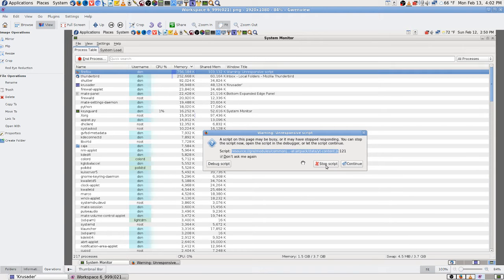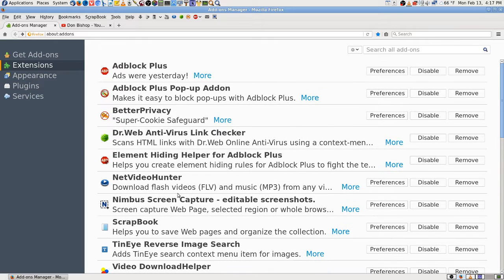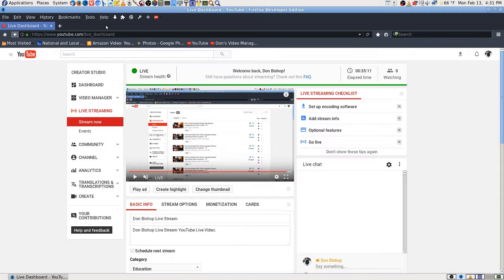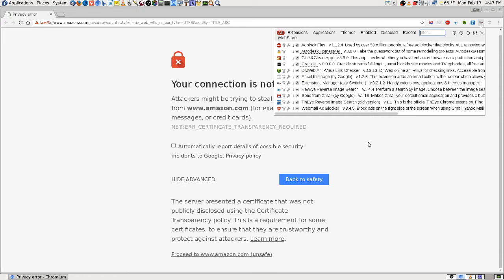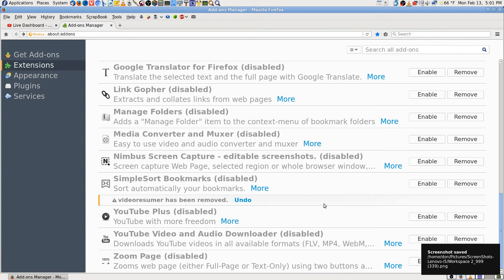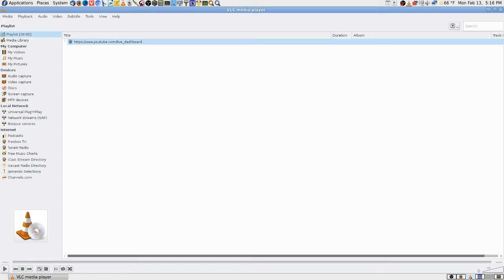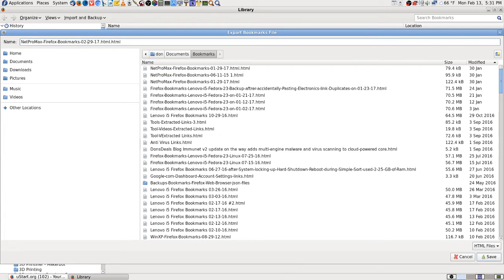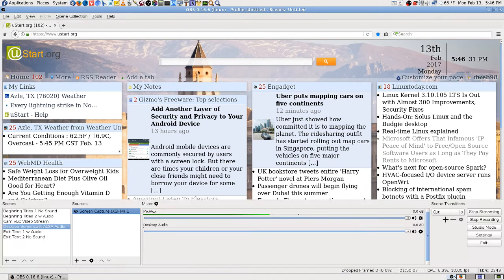Don Bishop Firefox Script Errors Fixed was Video Resumer Addon Live Stream 02-13-17 Don Bishop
Don Bishop Firefox Script Errors Fixed. It was the Video Resumer Addon Live Stream 02-13-17. Don Bishop Live Stream YouTube Live Video. YouTube Channel Description, for Dweb98: